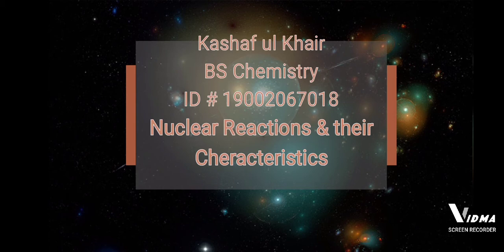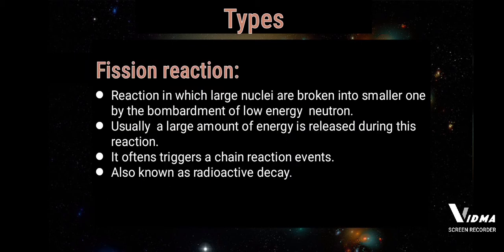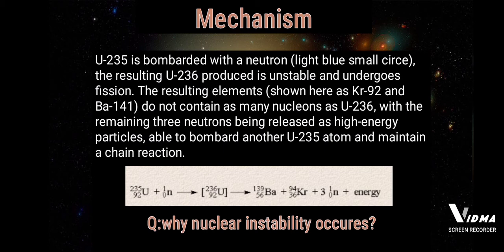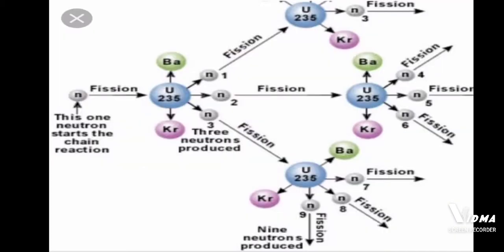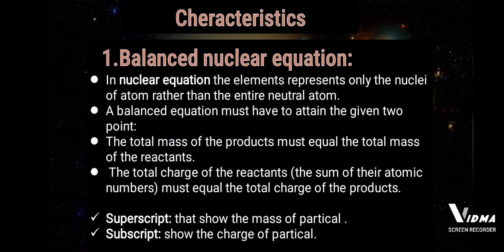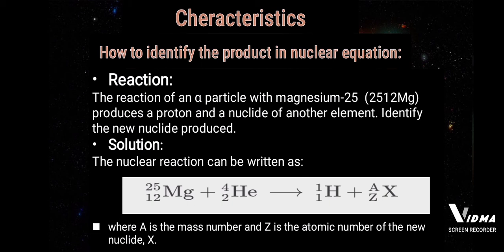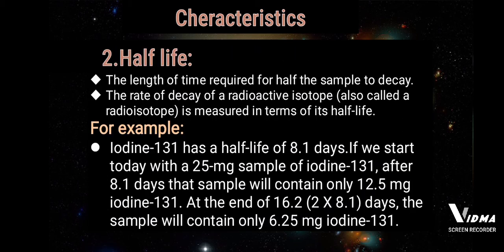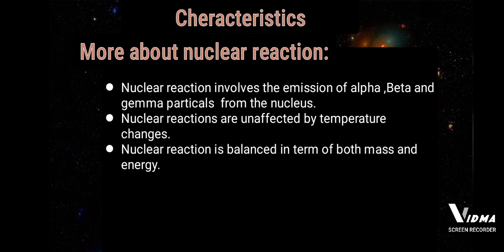NUCLEAR REACTIONS | NUCLEAR CHEMISTRY | RADIATION | RADIOACTIVTY | DR. HAMMAD MAJEED